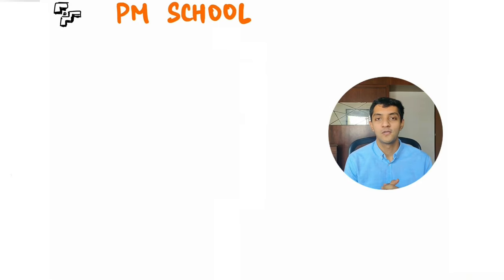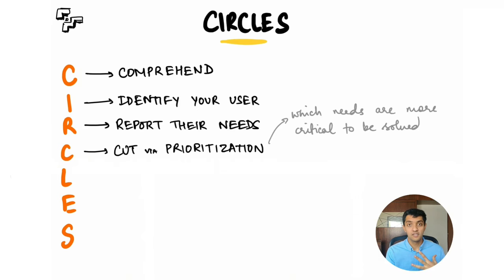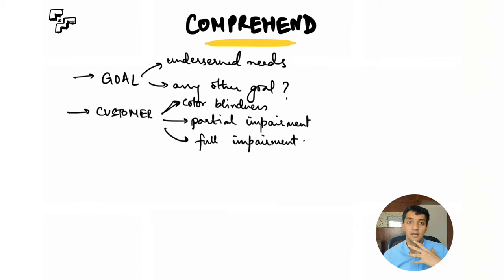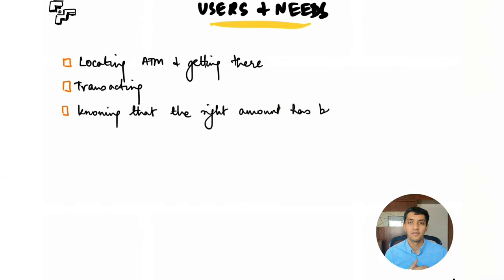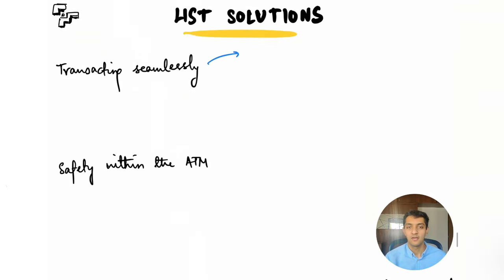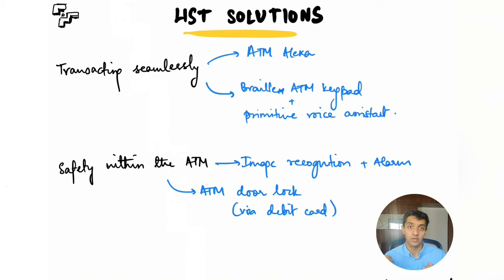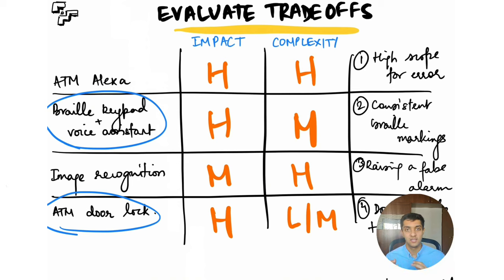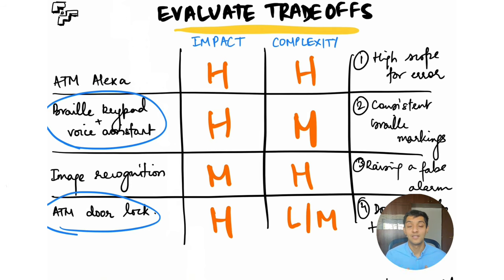PM School - How to approach design questions in PM interviews | CIRCLES method with Prashanth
Hey All!

We're starting a new series on the PM School YouTube Channel called Explainers. As part of this series, we'll break down common PM concepts and explain them in a very simple manner to you!

In Part 1 of this Series, Prashanth takes an elaborate look at what the CIRCLES method is all about - he talks about when and where to use it, things to remember, and finishes off with a sample question that he solves using this framework!

Do make sure to watch the video till the end!

0:00 - Introduction
0:32 - Agenda
0:52 - What is CIRCLES?
1:04 - What are Design Questions?
2:15 - CIRCLES acronym
4:05 - Things to remember
4:34 - Solving a design question
5:15 - Comprehend
8:03 - Users & Needs
12:49 - Listing solutions
15:18 - Evaluating tradeoffs
20:44 - Summary
21:53 - Conclusion

Join PM School's Live Program. Apply Now